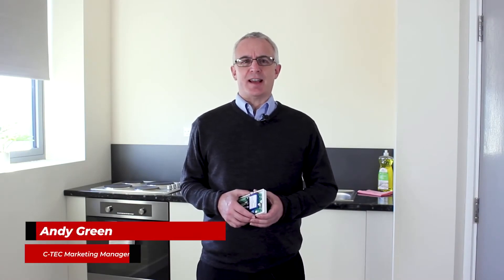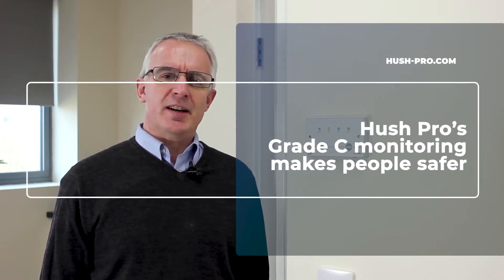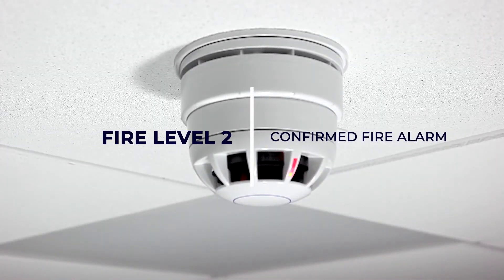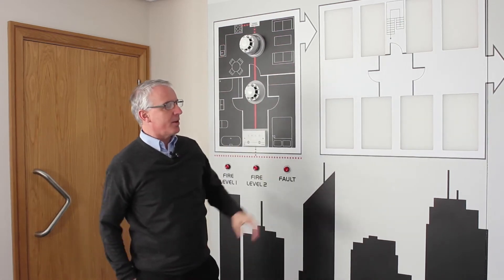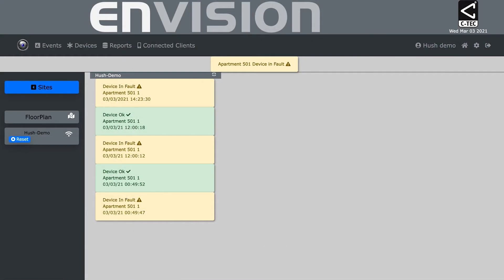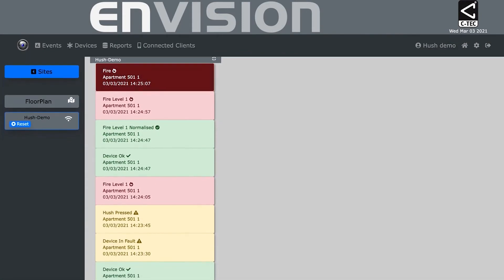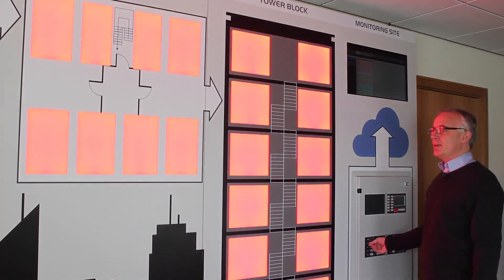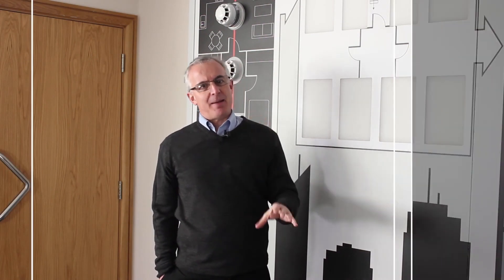C TEC's Hush Pro BS 5839 6 Grade C Fire Alarm Solution for Flats & Apartments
Hush-Pro by C-TEC provides fully monitored BS 5839-6 Grade C compliant fire detection, alarm, silencing and test facilities in domestic dwellings such as flats and apartments. As well as putting residents firmly in control of their own fire systems by allowing them to test and silence devices whilst standing at floor level, multiple Hush-Pro systems can be interfaced to a landlord system in a tall building to help make stay-put safer.

When used to its full potential, Hush-Pro can report fires, faults and other system data outside dwellings for action and analysis and provide the fire & rescue service with manual evacuation controls. Visual alarms, voice sounders, cooker shut-off relays, door release interfaces, sprinkler monitoring interfaces, telecare systems, vent controllers and more can all be easily added to the system making Hush-Pro the perfect solution for all high-rise, mixed-use residential buildings and many other domestic dwellings.